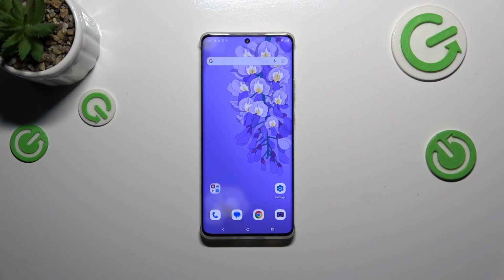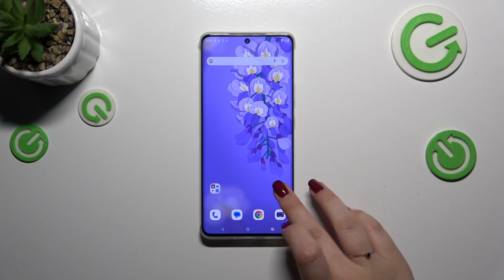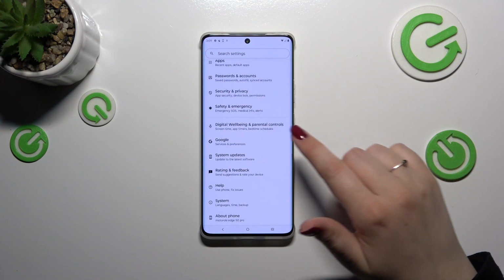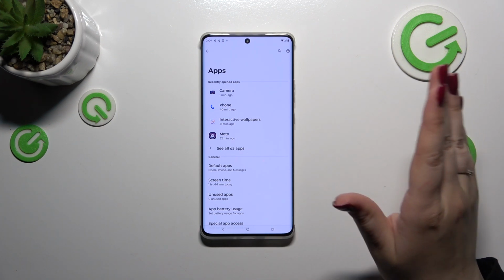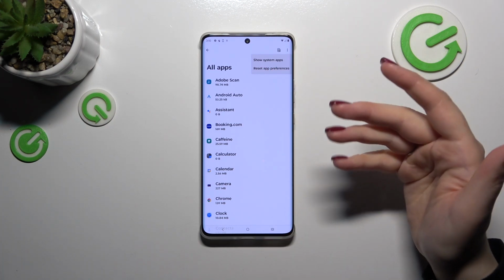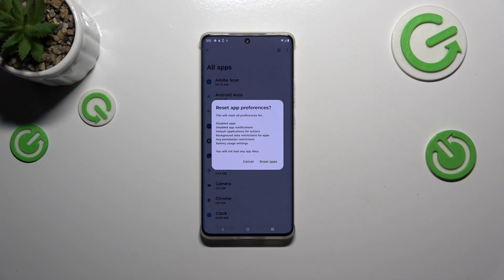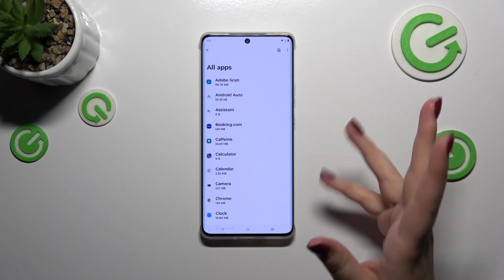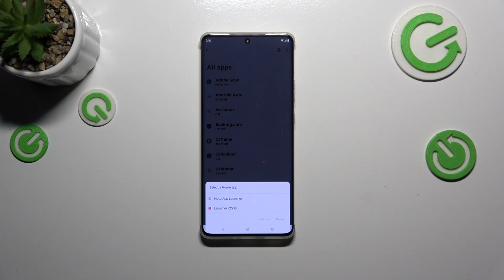How to Reset App Preferences on MOTOROLA Edge 50 Pro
Learn how to optimize your app settings with our tutorial on restoring default app preferences on the MOTOROLA Edge 50 Pro smartphone. Discover how to reset app preferences to their default settings, resolving app-related issues and enhancing performance. Stay in control of your apps and device functionality with this essential guide to restoring default app preferences on the MOTOROLA Edge 50 Pro.

How to reset app settings on MOTOROLA Edge 50 Pro? How to reset default apps on MOTOROLA Edge 50 Pro? How to restore default app preferences on MOTOROLA Edge 50 Pro?